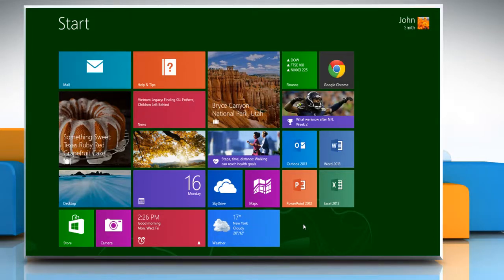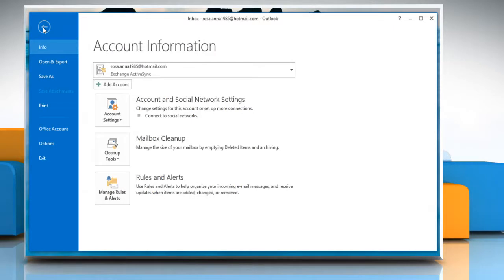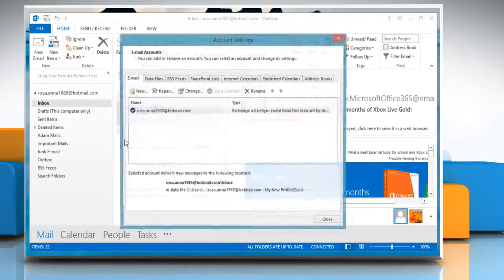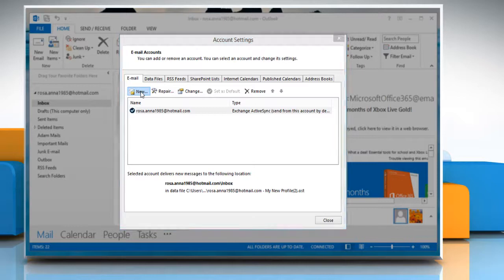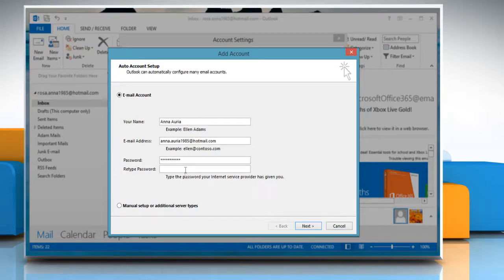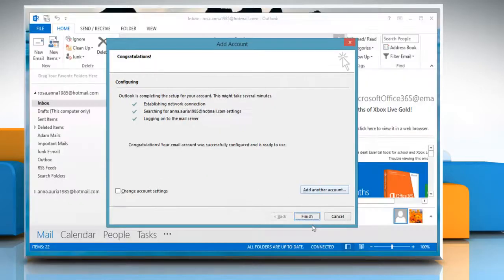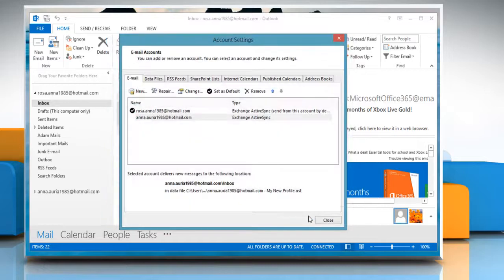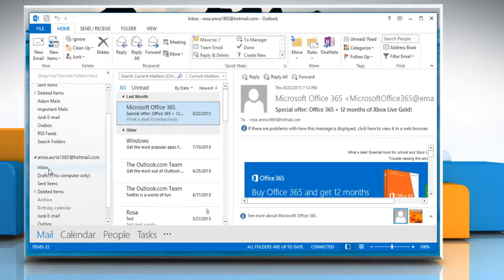How to check Hotmail account with Microsoft® Outlook 2013 in Windows® 8.1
You can check Hotmail™ account with Microsoft® Outlook 2013 in Windows® 8.1 by following the steps shown in this video.